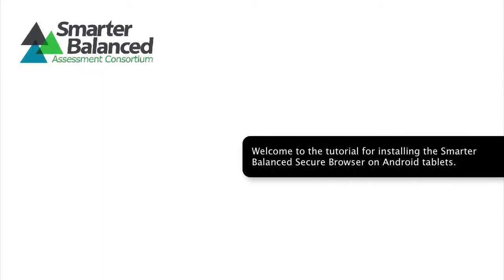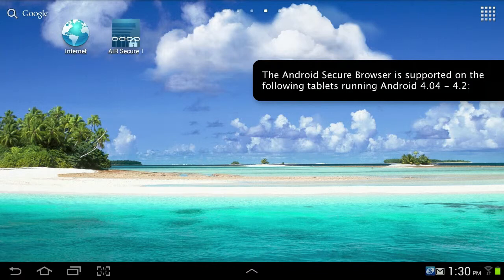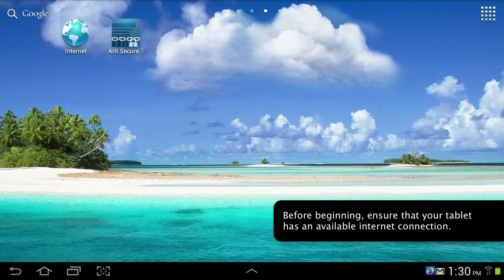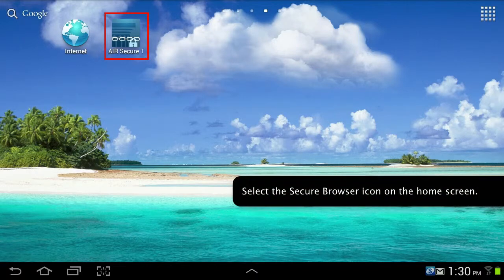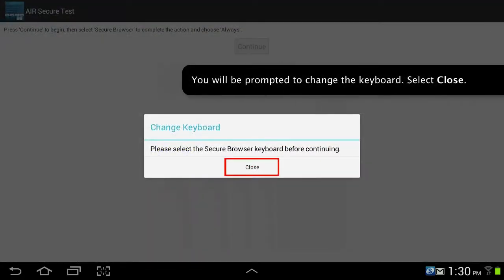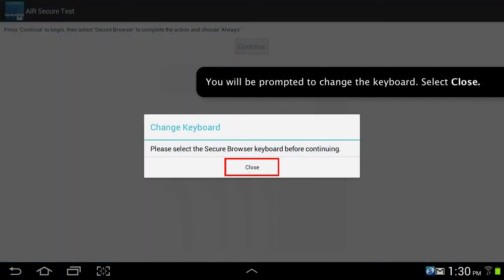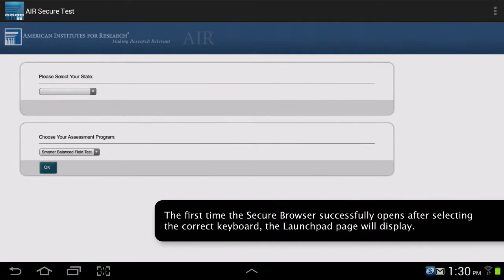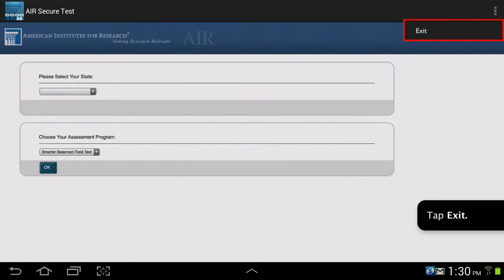Secure Browser Android Installation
Tutorial on installing the Smarter Balanced Secure Browser application on Android-based tablets.